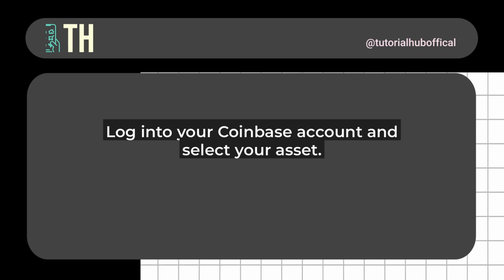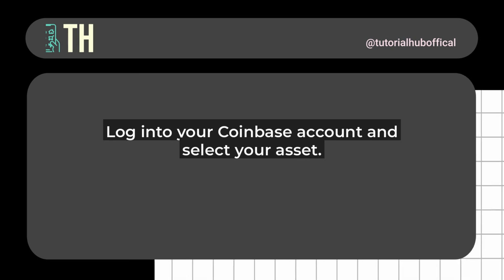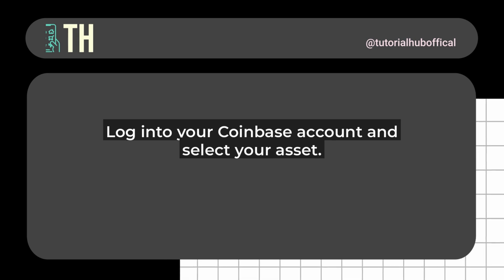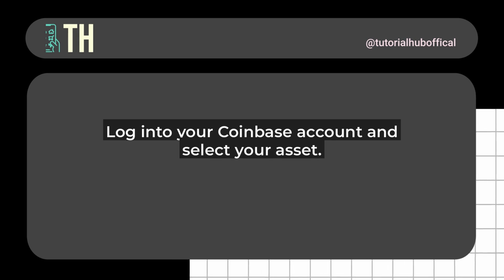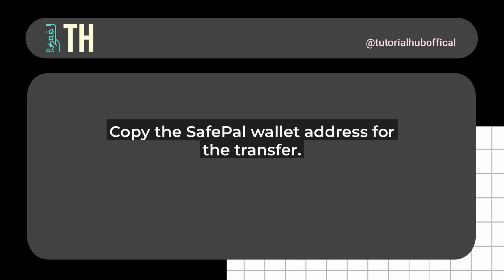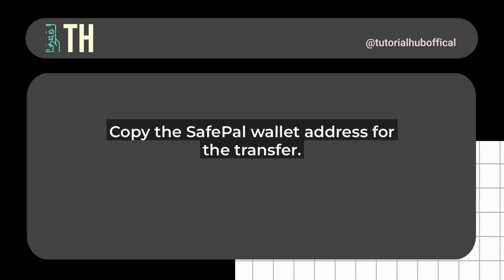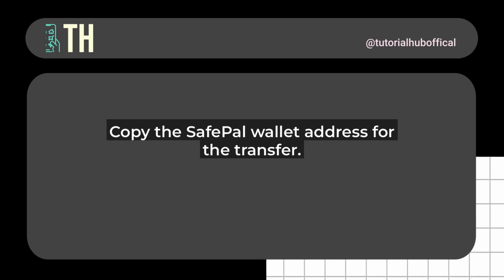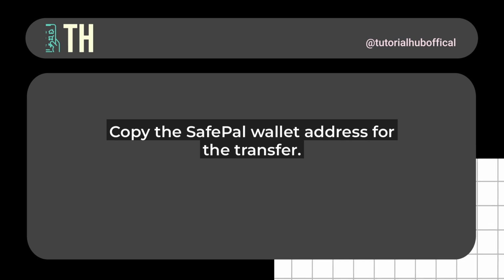How To Transfer Crypto From Coinbase To Safepal Full Guide 2025